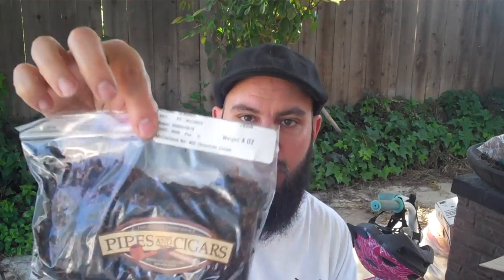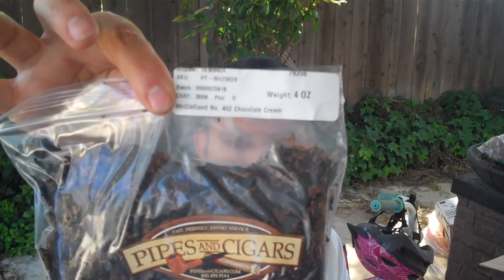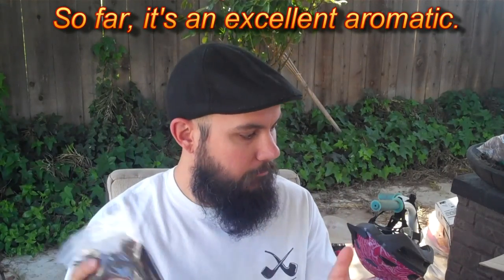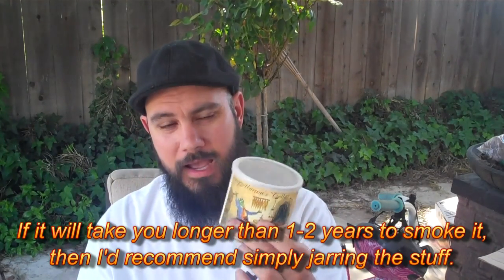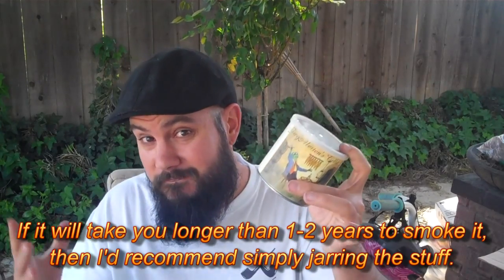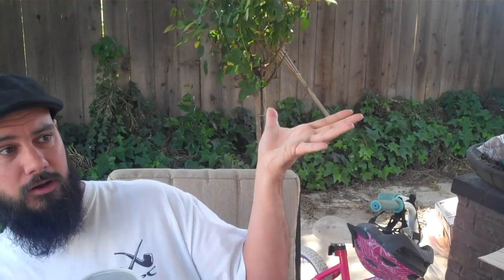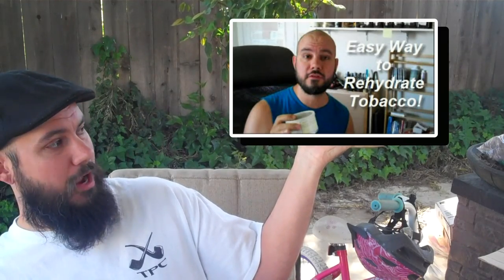Pipe Smoking - 3 Different Ways I Store Tobacco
I had someone ask me how I store my tobacco.  While there are tons of resources available online, I share with you three different ways that I use to currently store the tobacco I purchase.